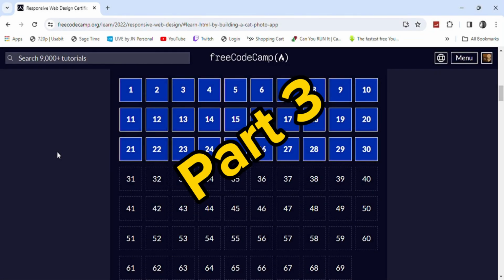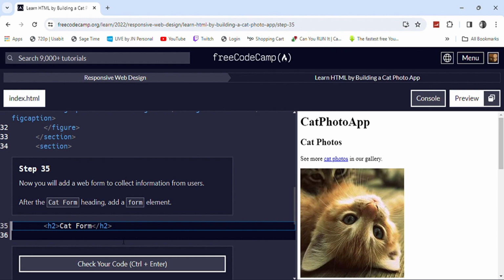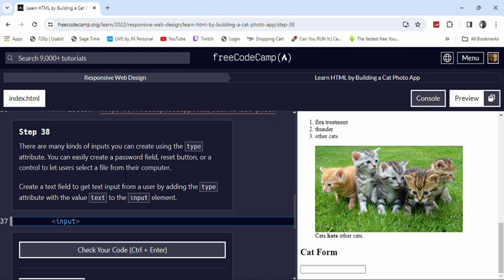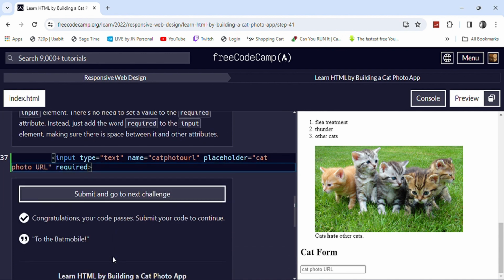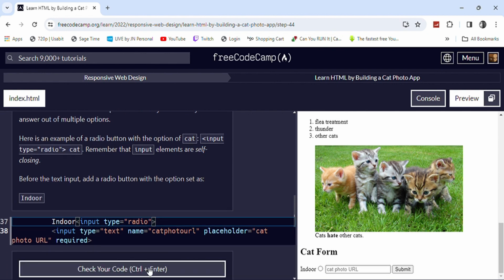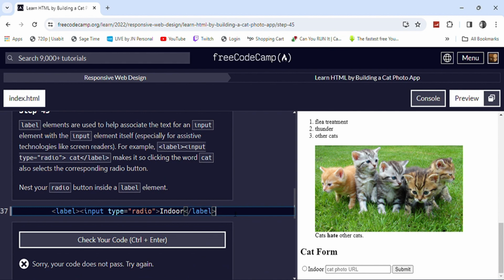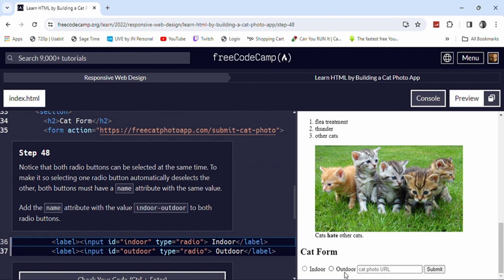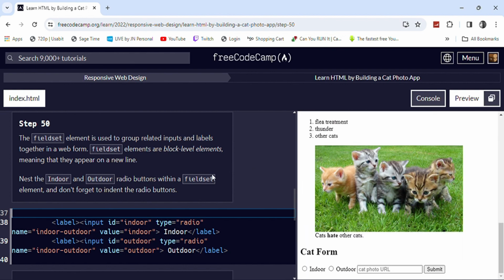Learn HTML by Building a Cat Photo App - FreeCodeCamp Walkthrough Pt. 3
Part 3 of this Walkthrough of FreeCodeCamp Responsive Web Design Course! In the course, we will be building a Cat Photo App